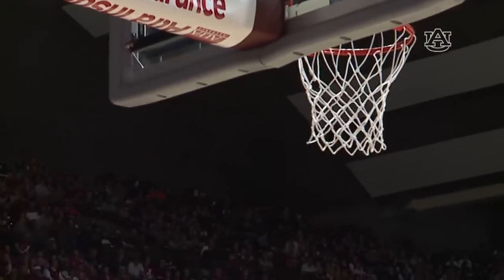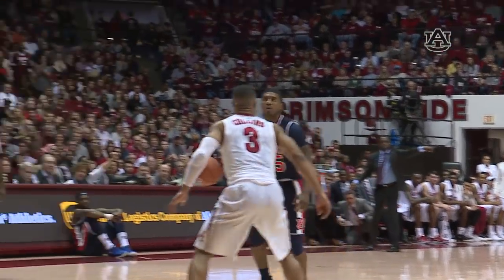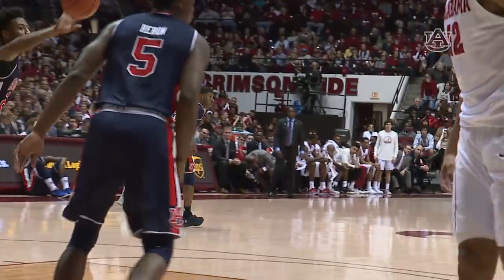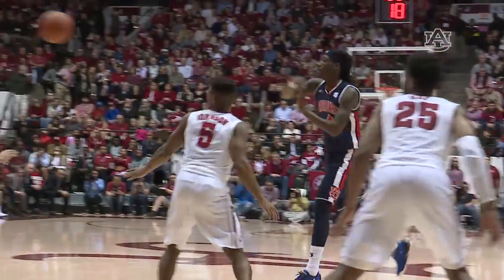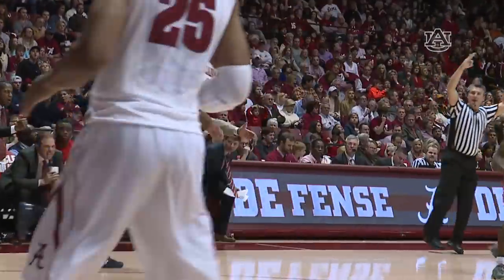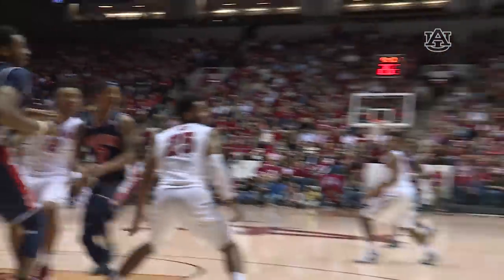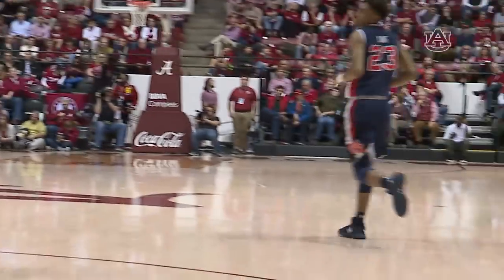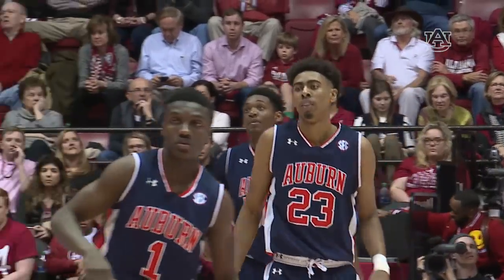Auburn Basketball Highlights at Alabama